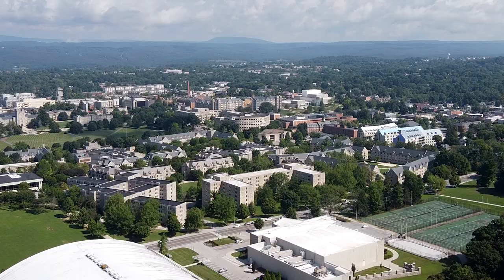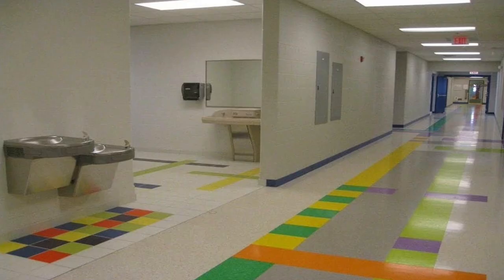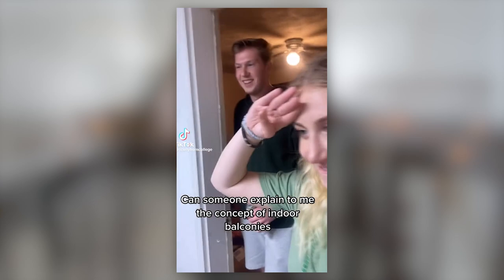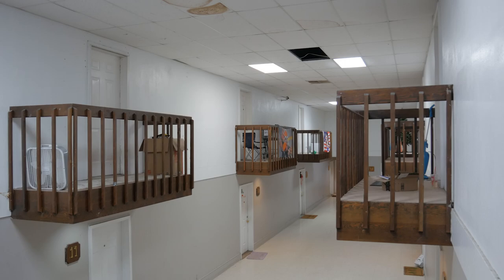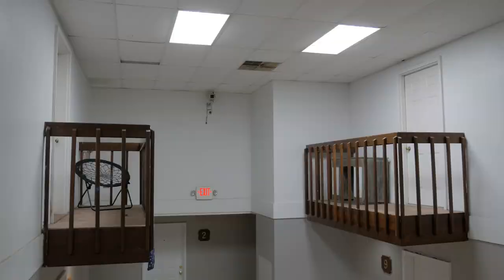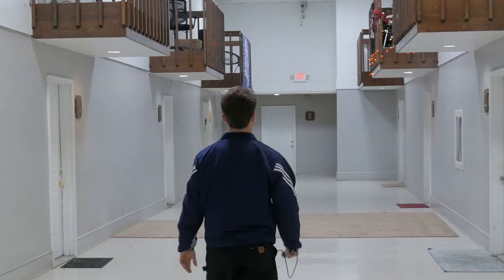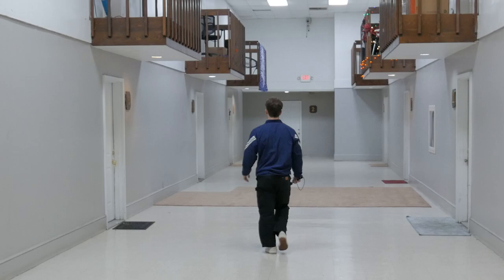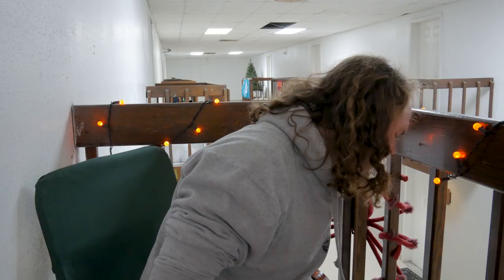Exploring Liminal Apartments with Indoor Balconies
I explored a bizarre apartment complex in Blacksburg, Virginia that has indoor balconies. The Virginia Tech students that live there have mixed feelings about their living situation. Some would say it's a liminal space.